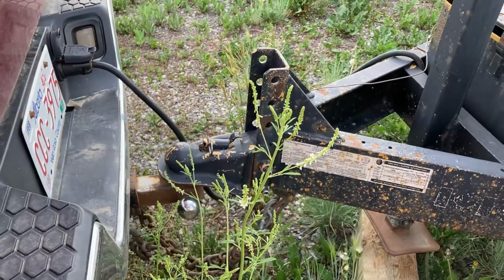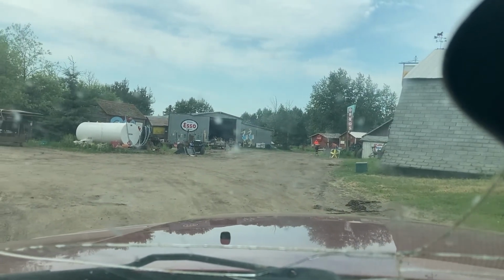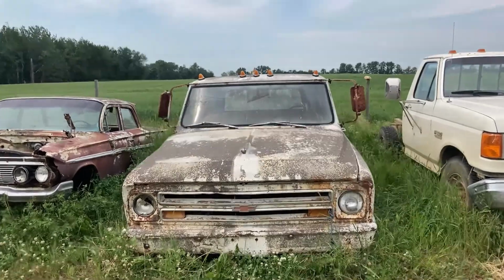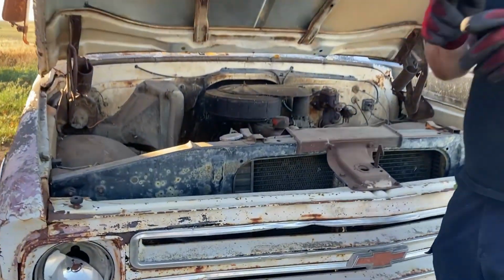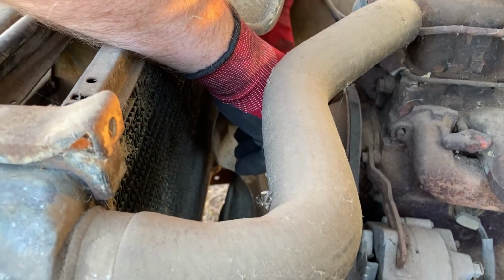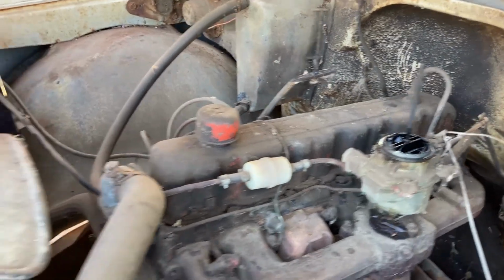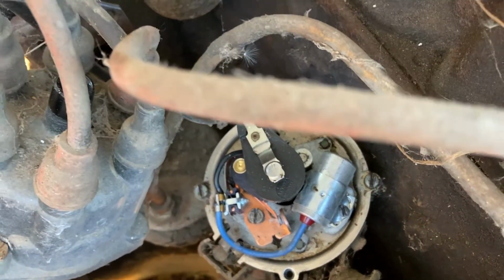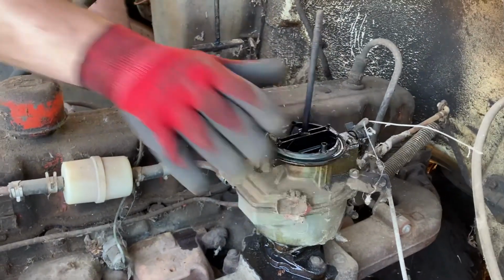1967 Chevy C-10 - Mongrels Garage - Episode 37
1967 Chevy C-10 rescue?  In this video we pick up a 1967 Chevy C-10 and see if we can get it running, but man, is it rough!

Remote Start Switch

00:00 - Video Intro
00:37 - Picking up the trailer and winch
01:56 - New family members?
02:24 - Channel Intro
02:40 - The long drive
05:45 - The new project or is it parts?
06:45 - Digging it out and loading it up
08:06 - Well that's different
08:17 - White knuckle drive home?
09:01 - Will it run?
13:35 - No spark?
15:25 - Vroom Vroom
17:59 - oops!
19:03 - Video outro